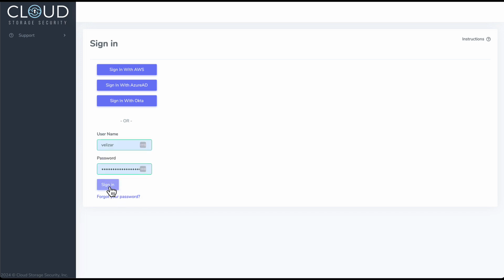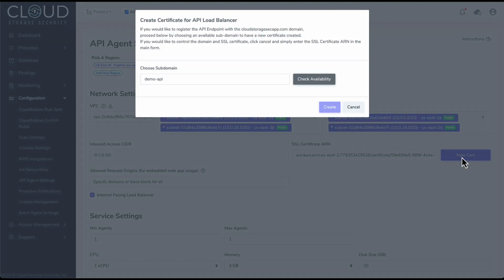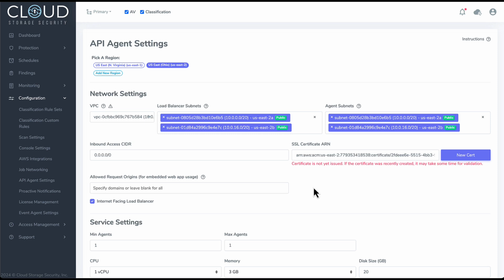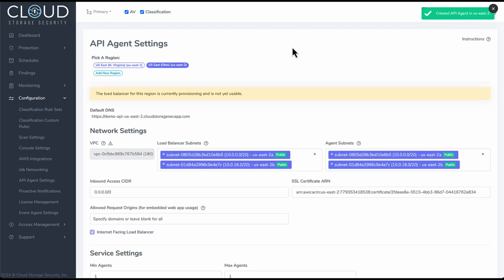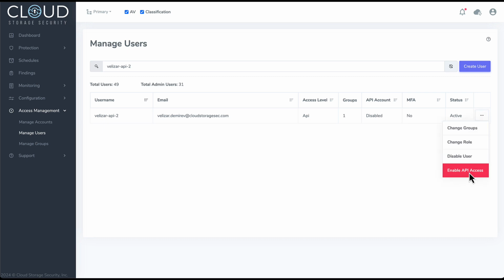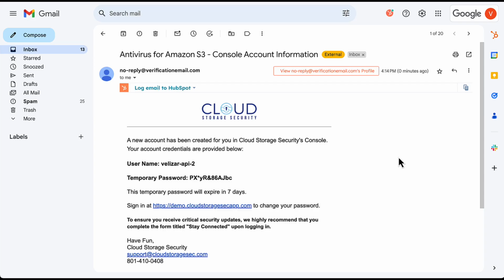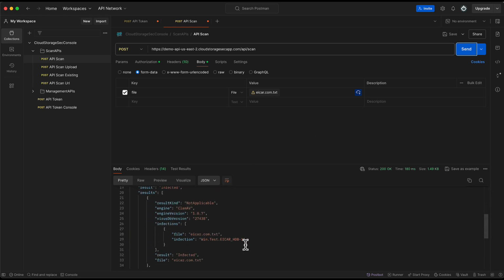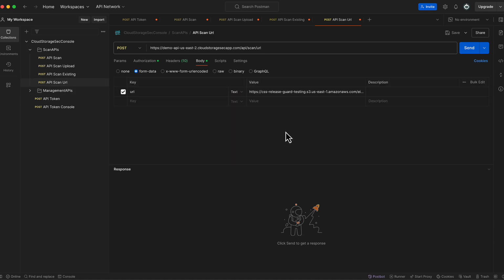Feature Overview | API Scanning - Antivirus for Amazon S3 by Cloud Storage Security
Learn about the benefits of scanning files before they enter a storage volume using Antivirus for Amazon S3's API scanning feature.

Ready to get started?

About Cloud Storage Security
Cloud Storage Security (CSS) protects data in the cloud and on premises so that businesses can move forward freely and fearlessly. Its robust malware detection and data loss prevention solutions are born from a singular focus on, and dedication to, securing the world’s data, everywhere. Serving a diverse clientele spanning commercial, regulated, and public sector organizations worldwide, the company solves security and compliance challenges by identifying and eliminating threats, while reducing risk and human error. CSS’s modern, cloud-native solutions are streamlined and flexibly designed to seamlessly integrate into a wide range of use cases and workflows, while complementing and bolstering existing infrastructure and security frameworks. CSS holds certifications including SOC2, AWS Public Sector Partner with an AWS Qualified Software offering, AWS Security competency, and AWS Authority to Operate.